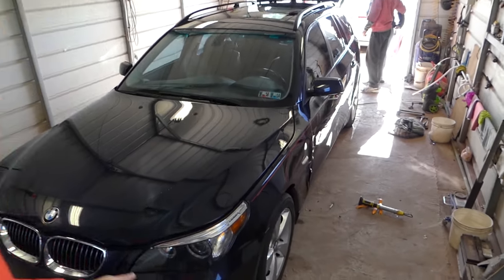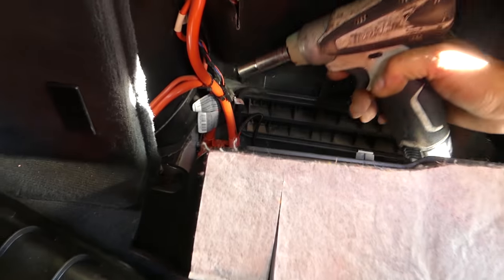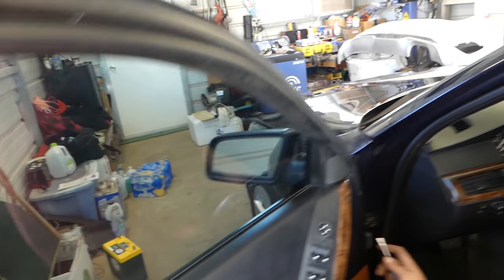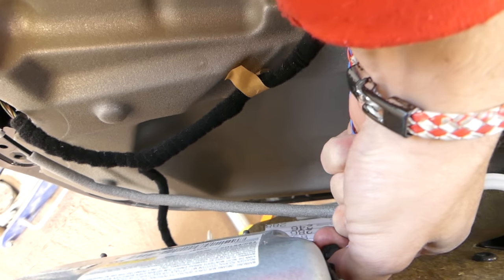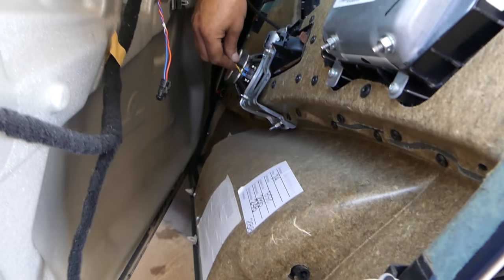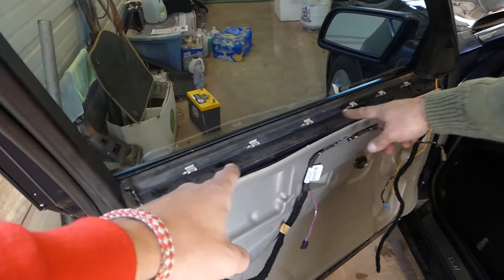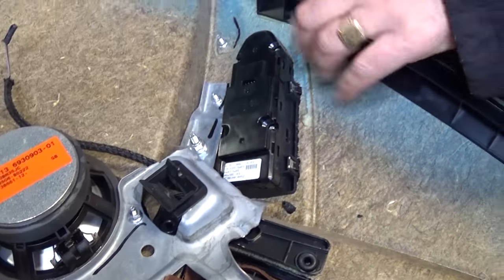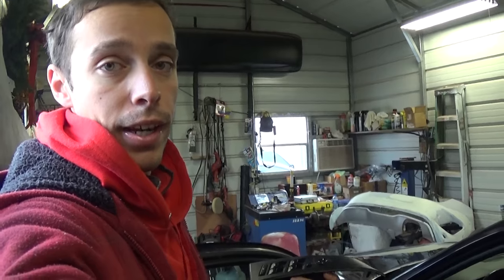BMW E60 E61 MASTER WINDOW SWITCH REPLACEMENT POWER WINDOW SWITCH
BMW E60 E61 MASTER WINDOW SWITCH REPLACEMENT  POWER WINDOW SWITCH 520i 523i 525i 528i 530i 535i 520d 535d 530xi

Hey guys, today we will show you how to remove or replace master window switch on BMW E60 or BMW E61. We demonstrated how to remove the driver side power window switch on a 2007 BMW 530xi Touring. It should be the same for the whole 5 series generation from 2003 to 2009.
Unfortunately, you will have to remove the door panel in order to remove the master window switch. Make sure you disconnect the battery because there is a side airbag in the door panel.
This procedure might be helpful on:
2003 BMW e60 e61 master window switch removal and replacement
2004 BMW e60 e61 master window switch removal and replacement
2005 BMW e60 e61 master window switch removal and replacement
2006 BMW e60 e61 master window switch removal and replacement
2007 BMW e60 e61 master window switch removal and replacement
2008 BMW e60 e61 master window switch removal and replacement
2009 BMW e60 e61 master window switch removal and replacement

•Camera
Panasonic Lumix FZ300
•Tripod